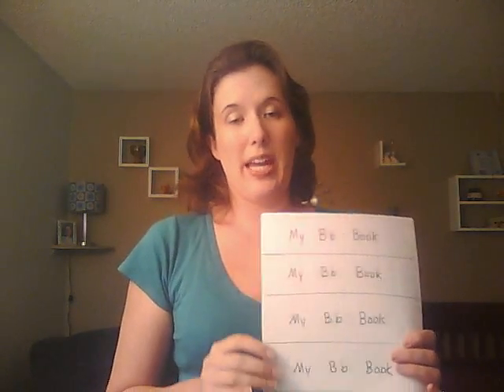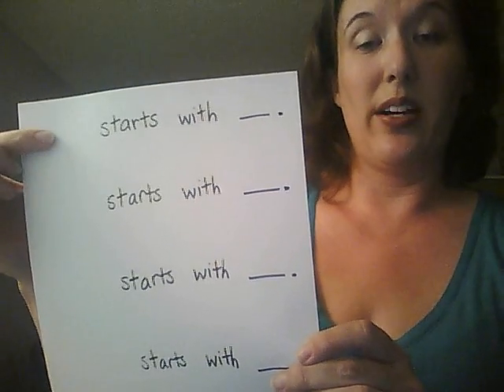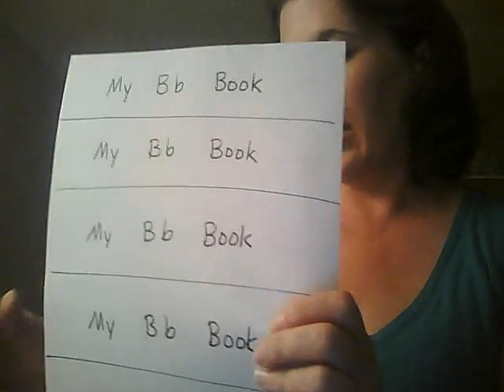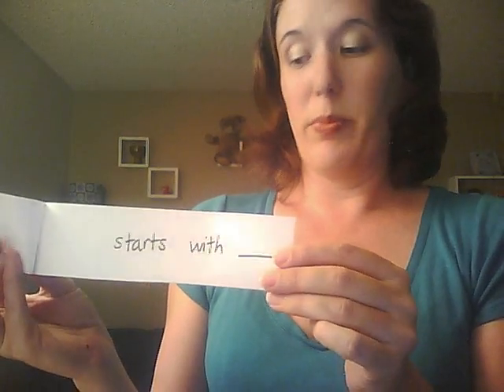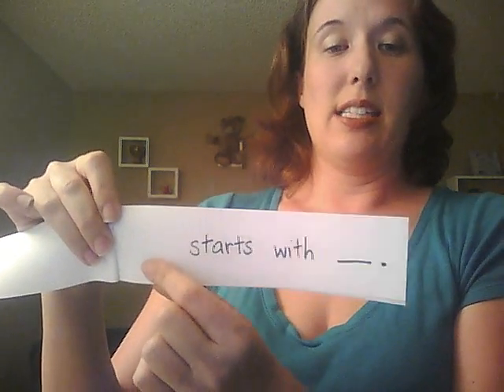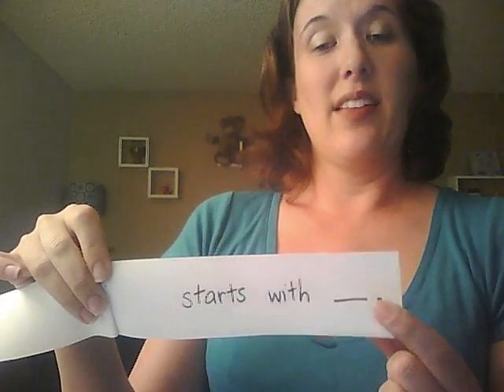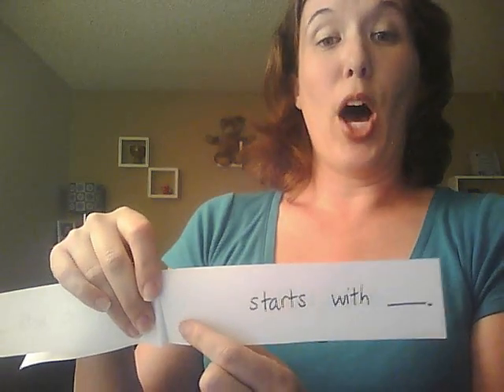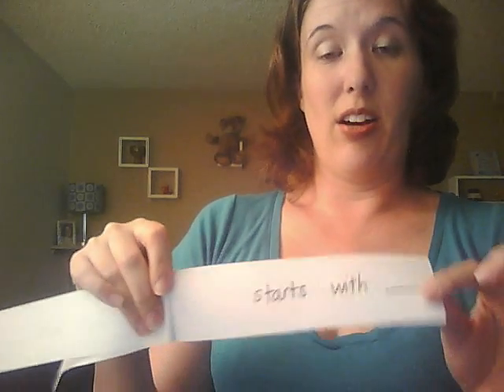Kindergarten letter sound help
This video gives some great ideas for Kindergarten teachers or anybody who works with kids who are learning their letters and sounds.  Shows motions that go along with all the letter sounds to help with your kinesthetic students.  Also gives examples of sounds sorts and letter books that help kids reinforce their letter/sound learning.